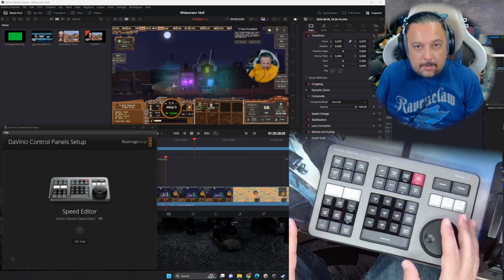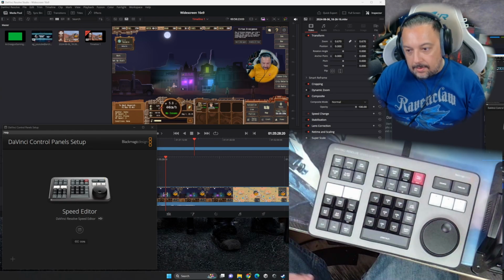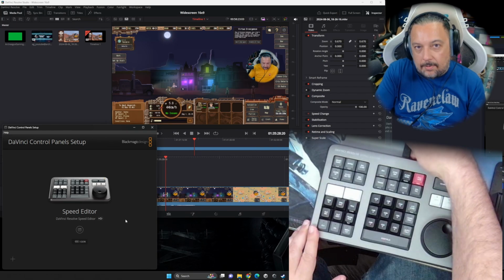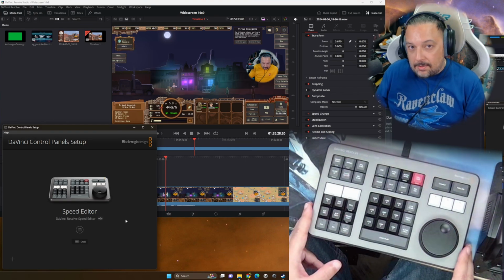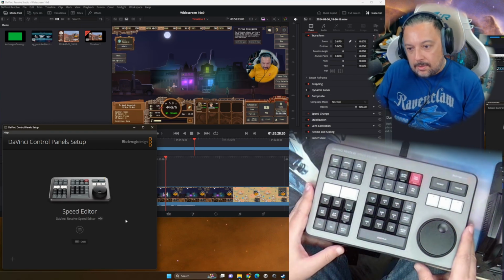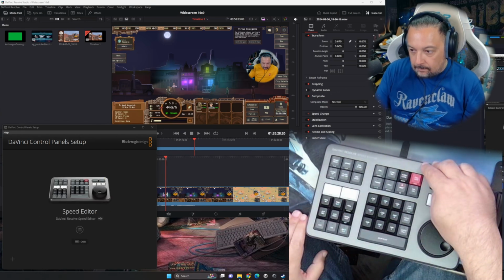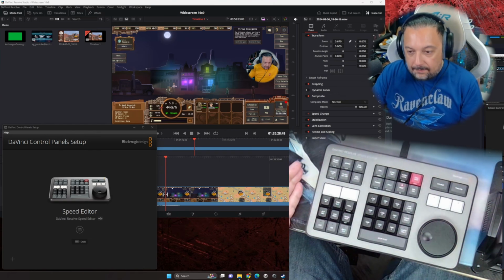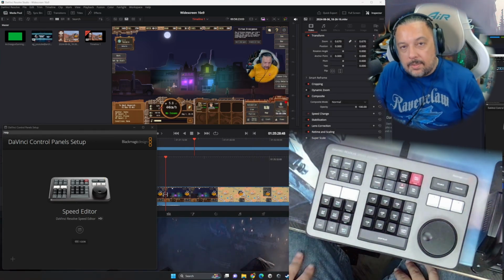Speed Editor Not Working in Davinci Resolve in Windows? Here's my solution ...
If you have this keyboard and are using Windows, and you are one of the many people who found their device suddenly became unresponsive to Davinci Resolve, then this video might be for you.

0:00 Introduction
0:25 How Its Supposed to Work
1:04 The Problem
4:48 The Solution